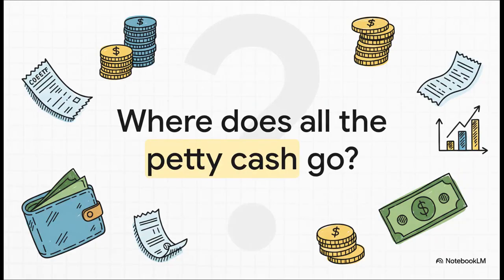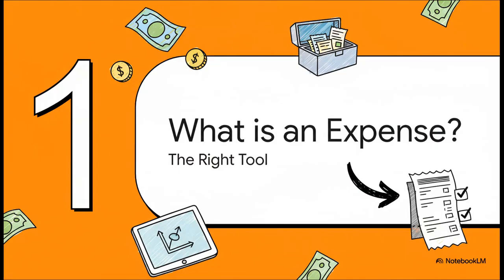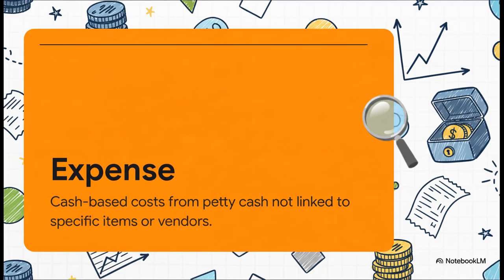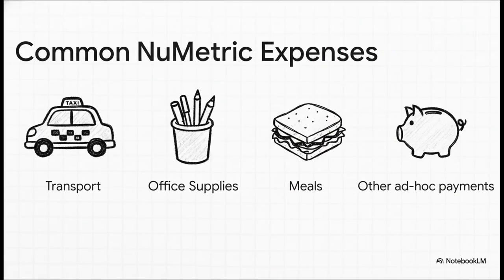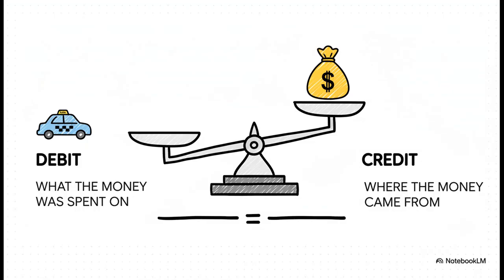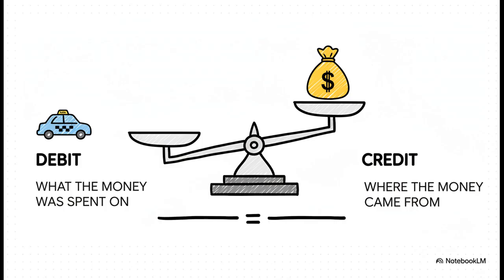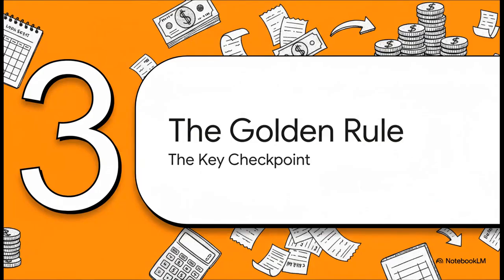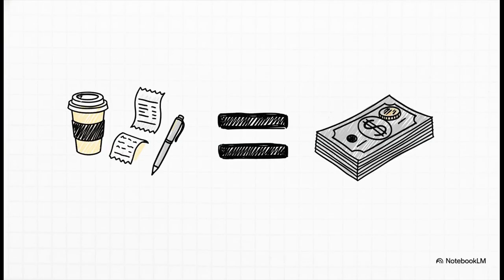NuMetric Guide: Taming Your Petty Cash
Discover how to record daily business expenses in NuMetric — from small cash outlays to larger operational costs — and categorize them for better reporting and financial control.